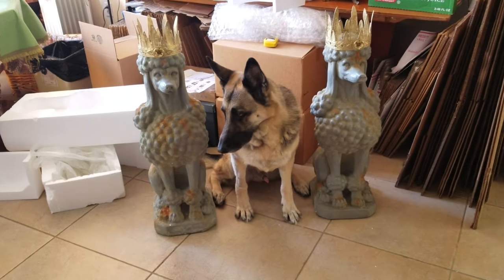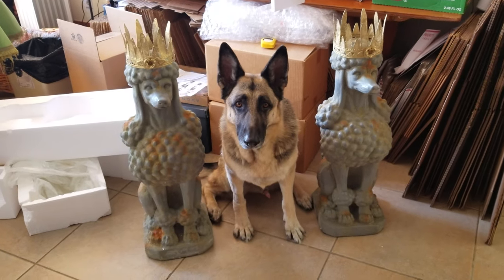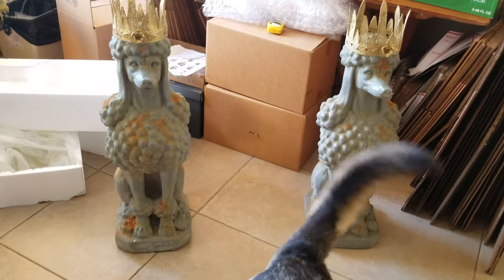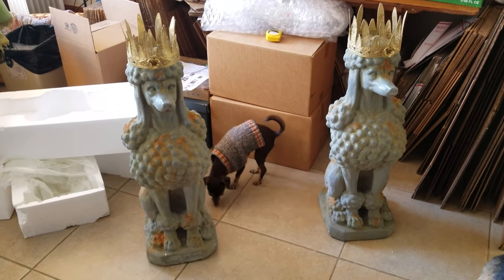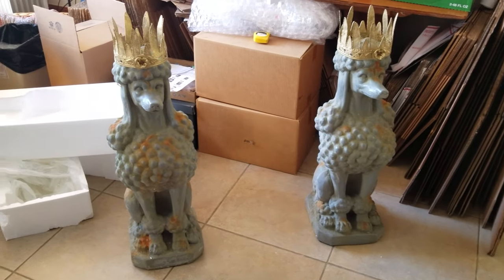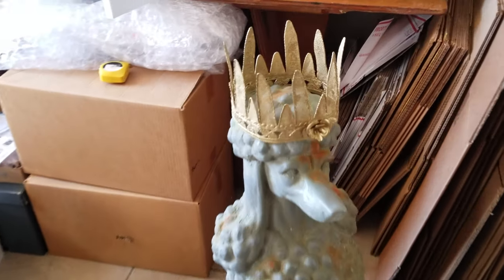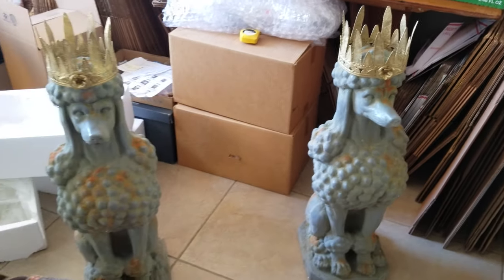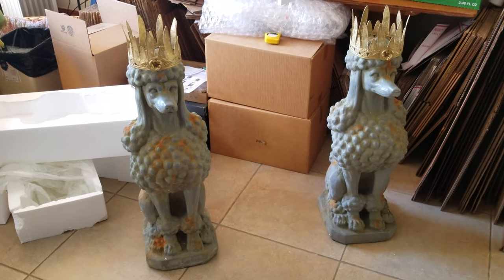How to Find That Perfect One of a Kind Gift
Looking for a unique gift for someone? In this week's Find of the Week we have these resin antique style poodle dogs that will bring charm to any abode and look regal with their stately crowns.